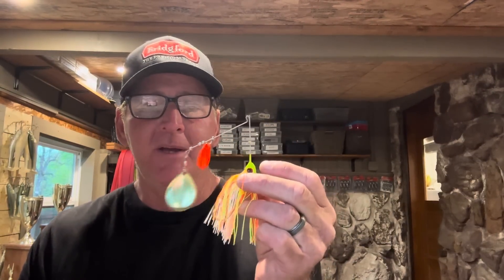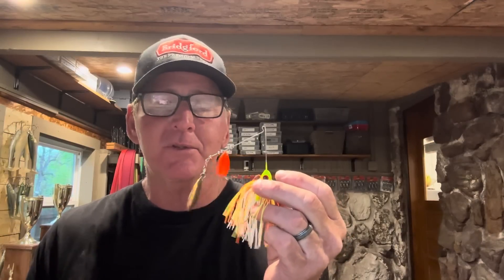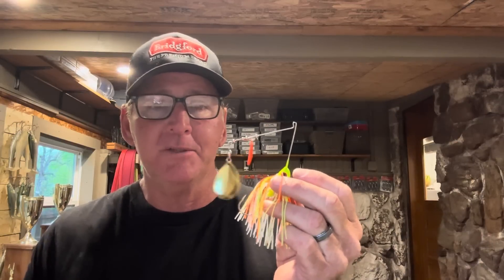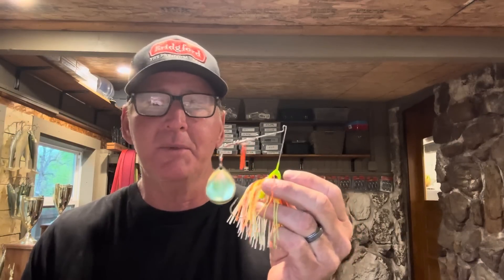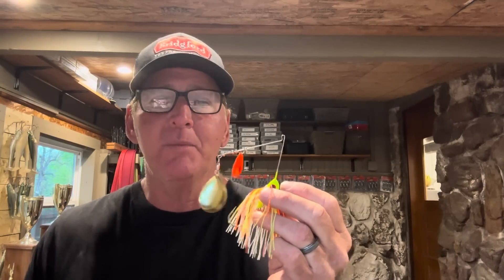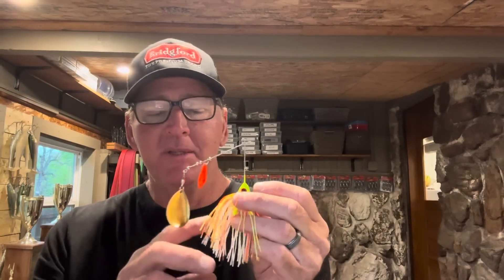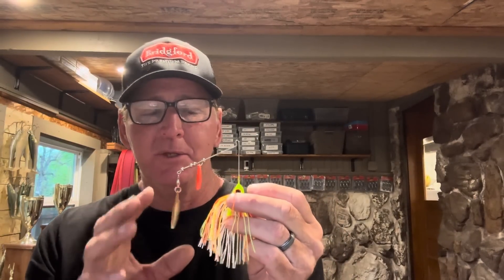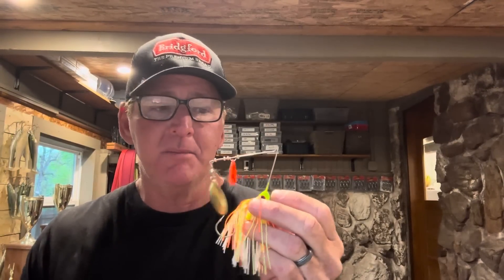NEVER Use Any Of THESE Lures In May…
Randy goes over what he considers the most unproductive May fishing lures…bassfishing